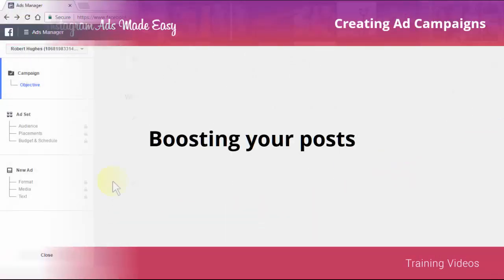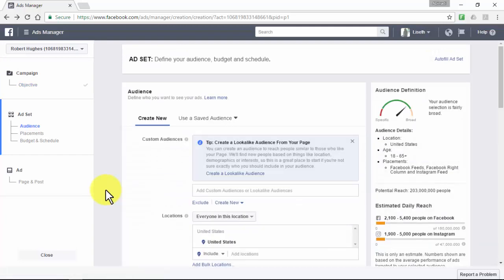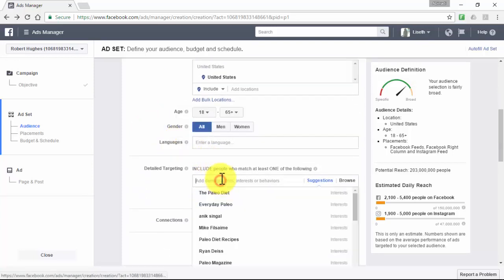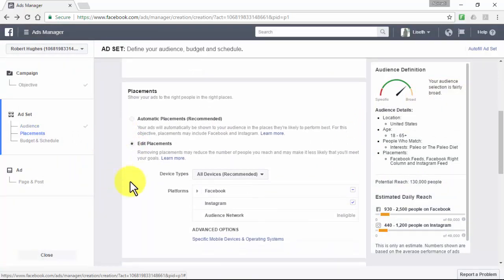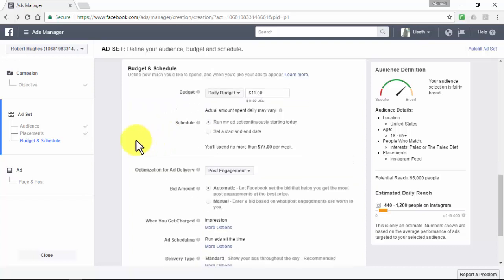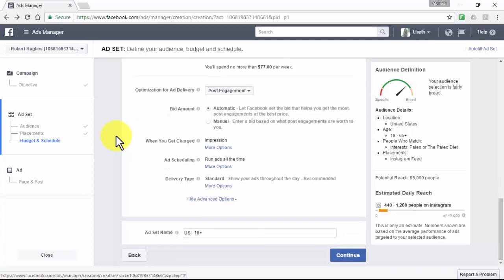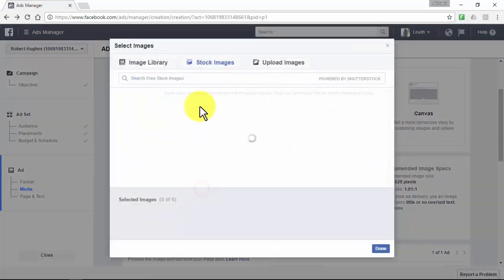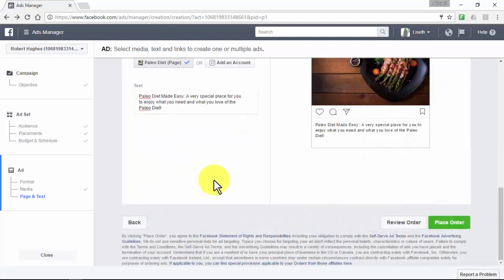Creating ad campaigns - step by step